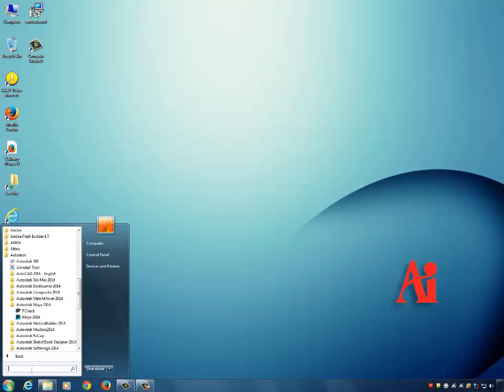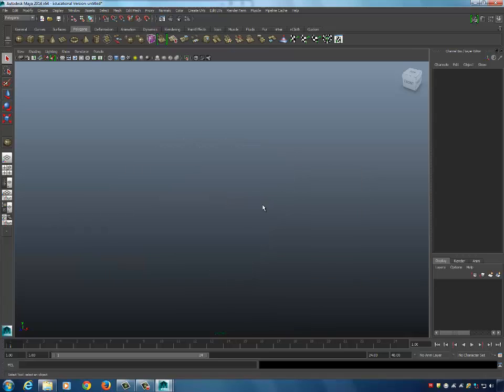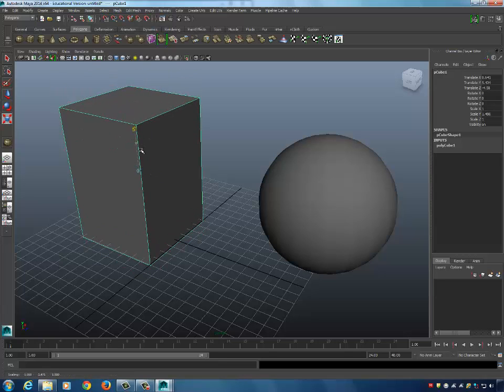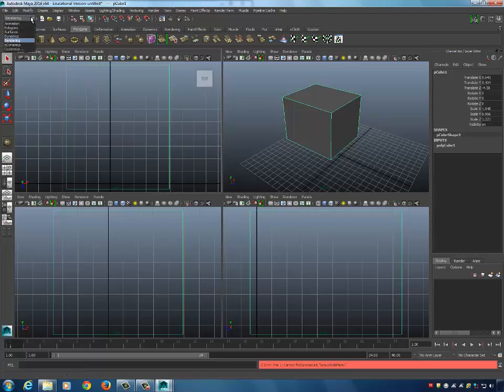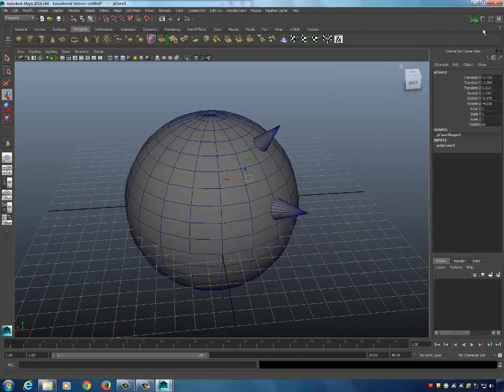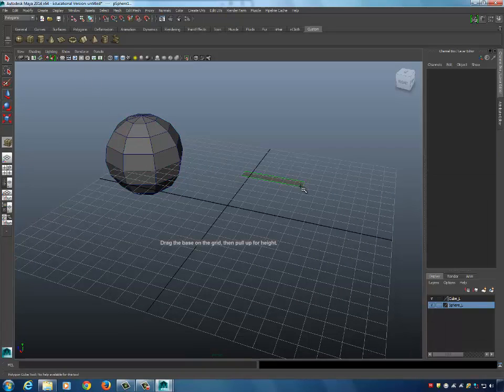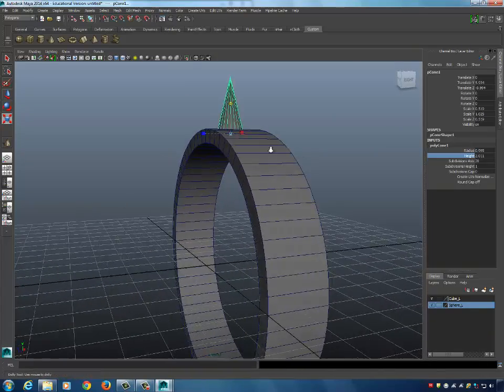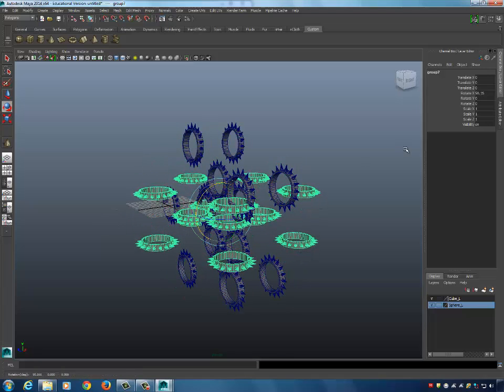HSOM Lecture #01 Interface And Basic Primitives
In this lecture I introduce the Autodesk 2014 interface and basic primitive creation.  I then demonstrate how to make a simple studded bracelet using basic primitive shapes.